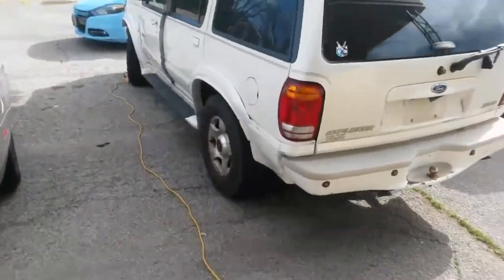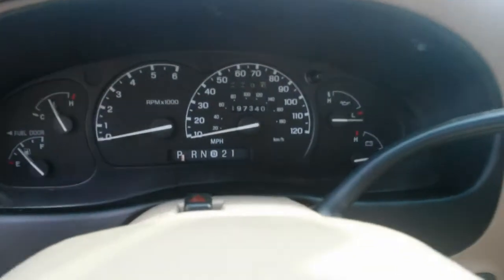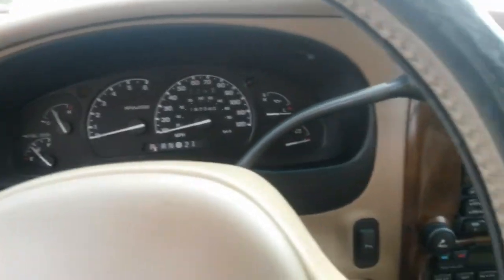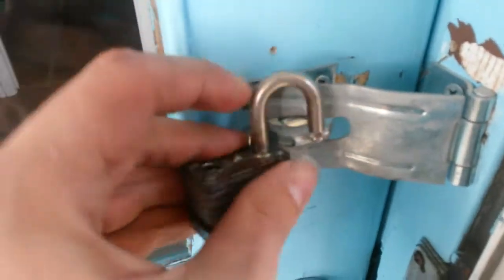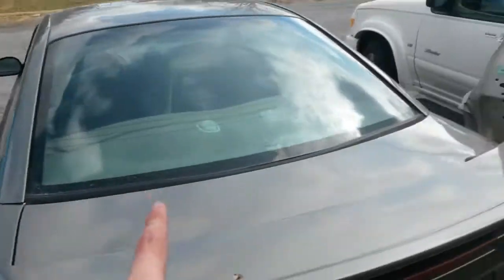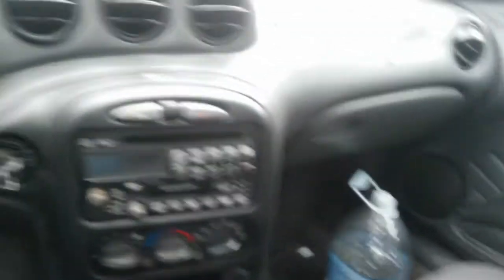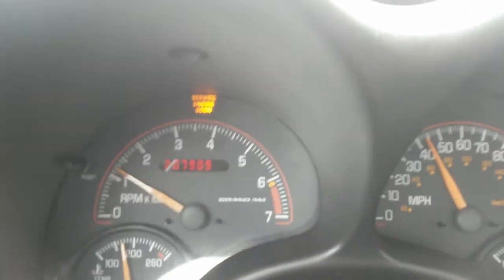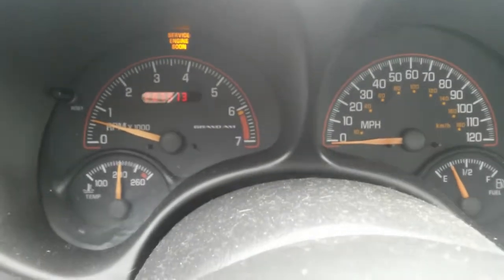3 repo's in one week - did the car bubble pop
In this video we had to repo 3 of our flip cars , we financed these 3 car flips on payments and customers defaulted on payment so we had to reposses the flip cars and transport them back to our used car dealership. Which we then cleaned and repaired the bhph vehicles to be put back up for sell these flip cars are as listed 03 Pontiac Grand am , 99 ford escort , 08 dodge caliber . all 3 of these cars at our small car lot will be flipped for a profit , which could be cash sale or financed as bhph with down payments